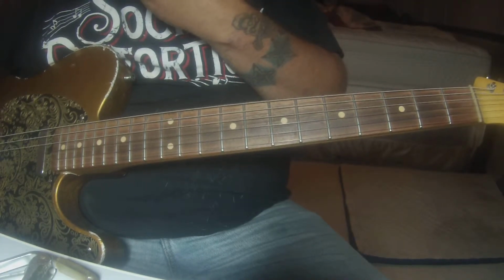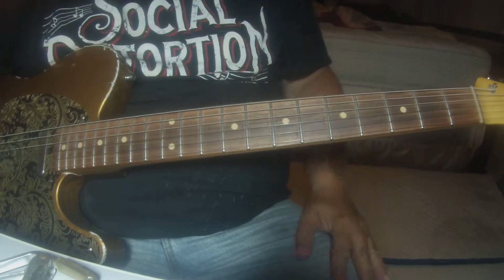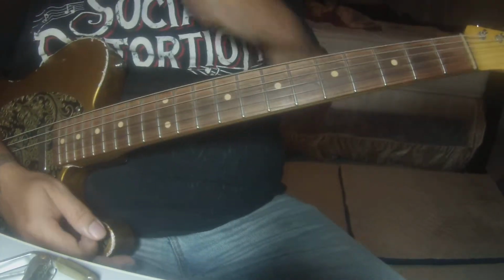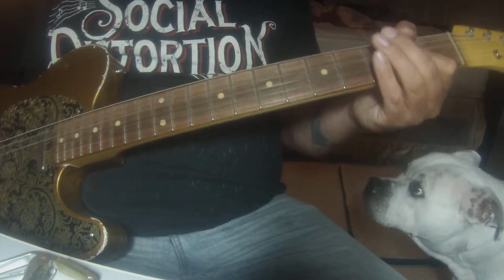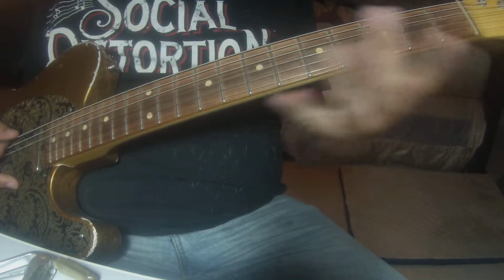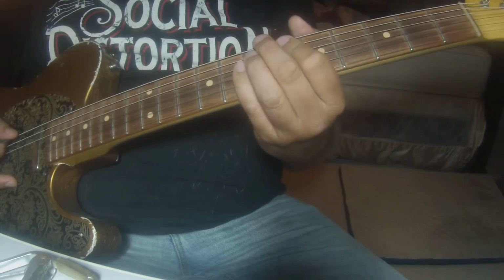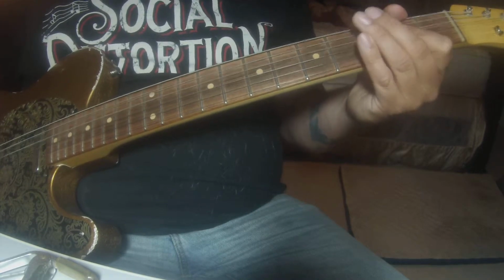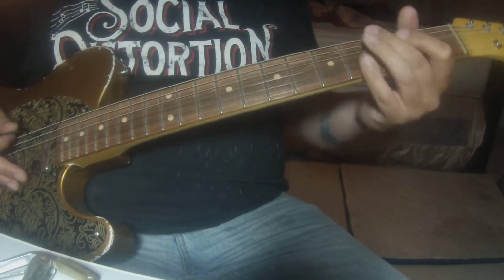When She Says Baby Guitar Intro Through First Chorus